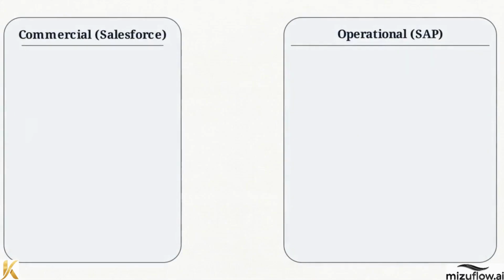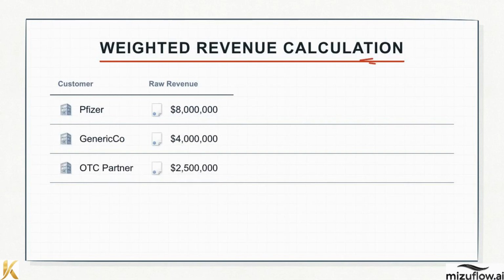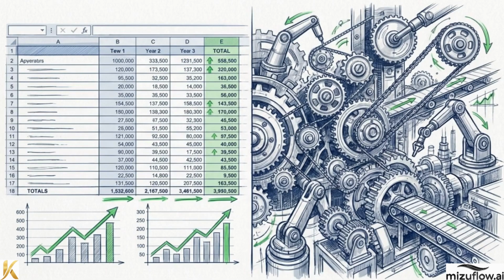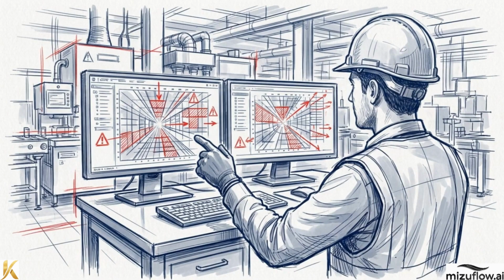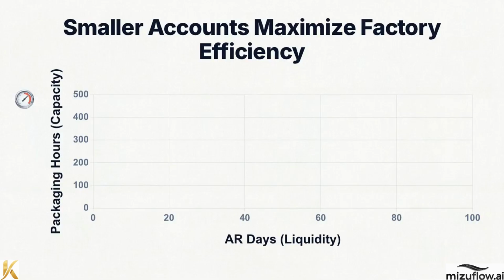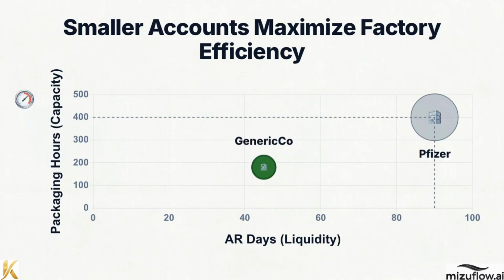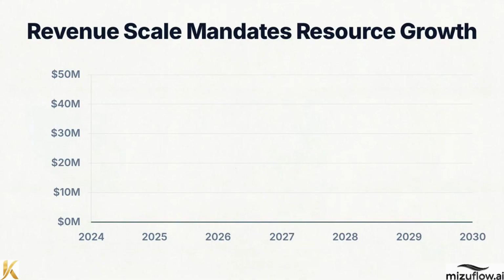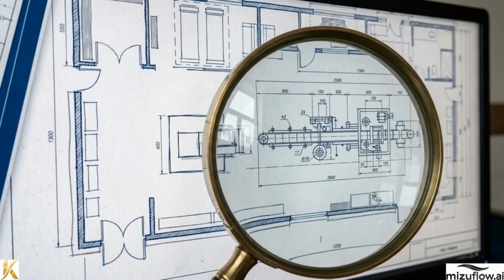CDMO Series Salesforce Forecasting for Pharma Manufacturing: From Pipeline to EBITDA